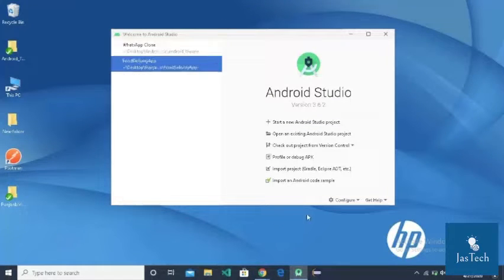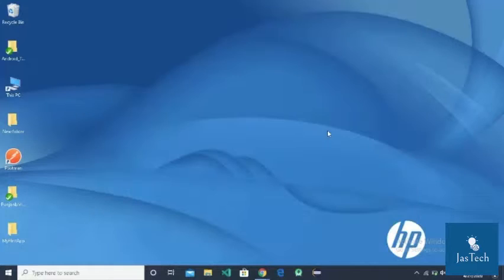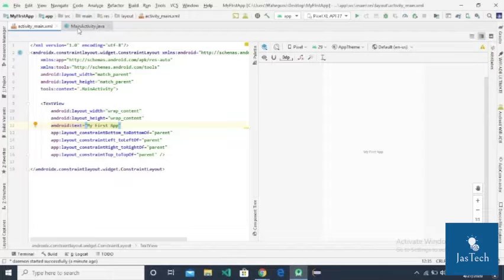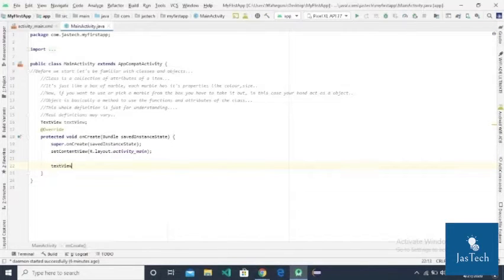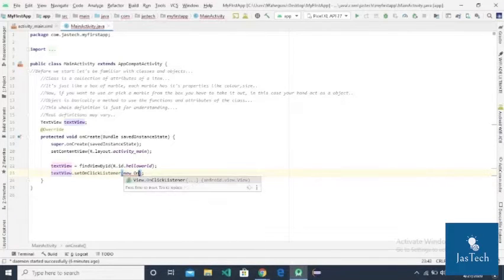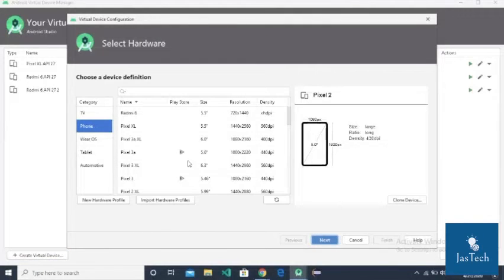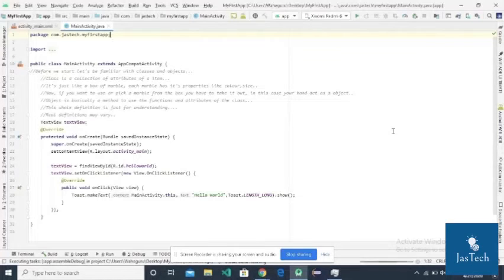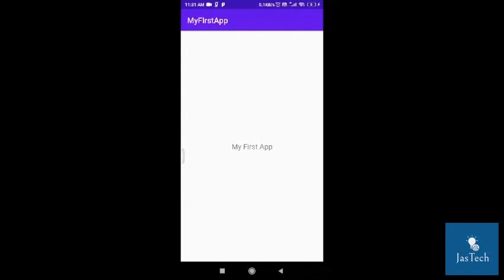Android development series : tutorial #2 (Start a new project android studio)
In this tutorial, we will learn to create a new project on android studio.😁
You will learn how to implement click functions on texts😉.